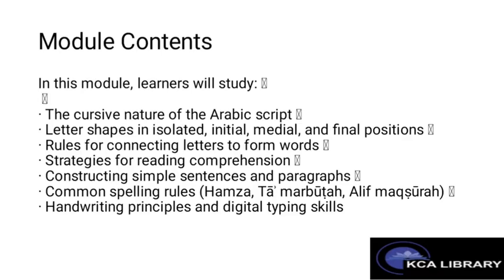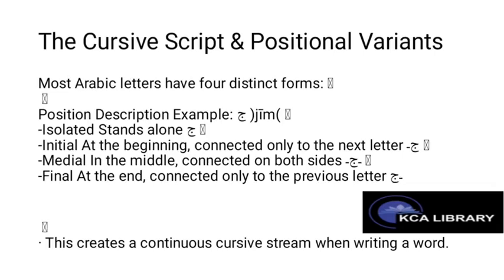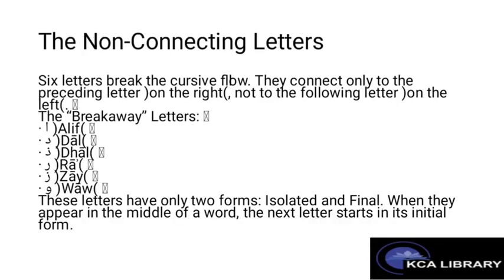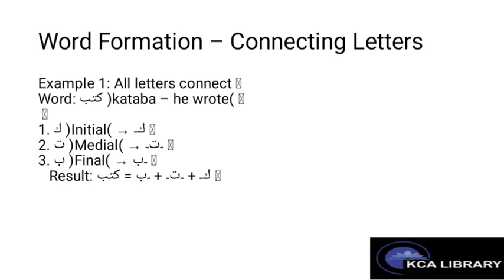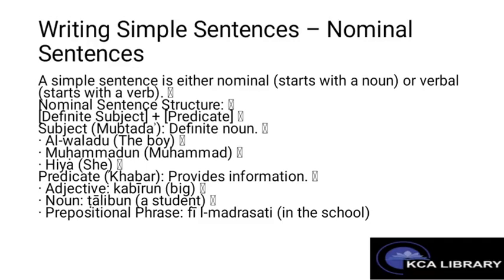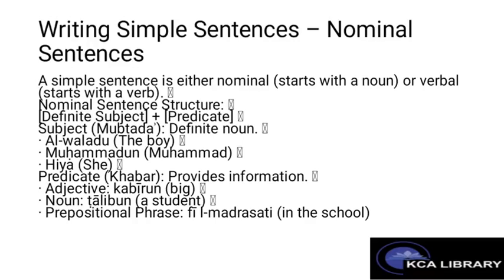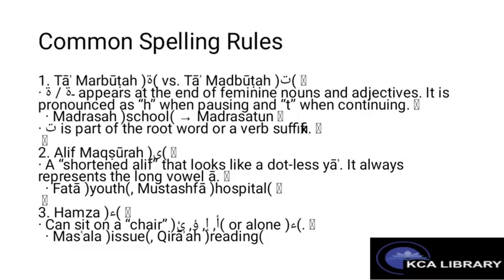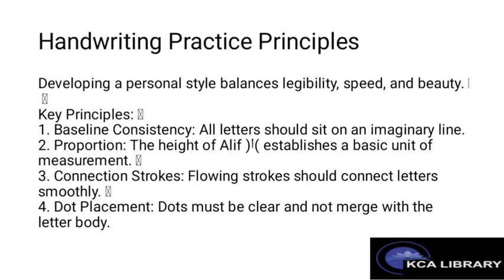Arabic (Reading and Writing in Arabic)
Enroll in our Arabic course to become a successful  Arabic speaker and writer.